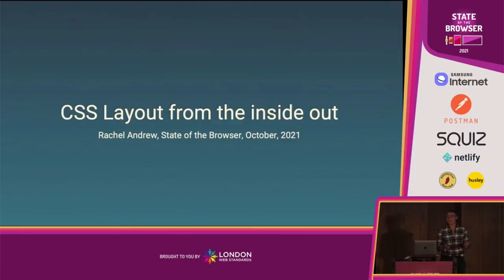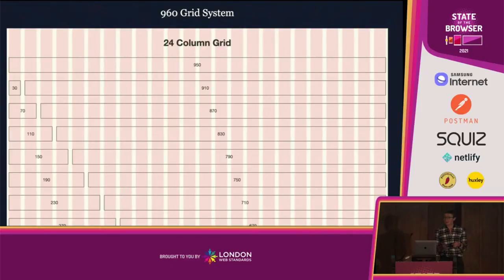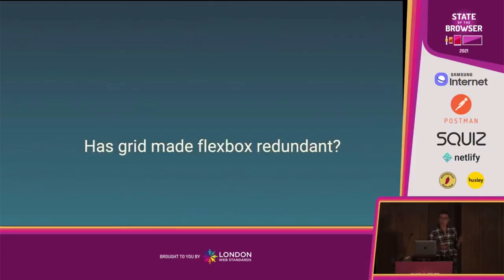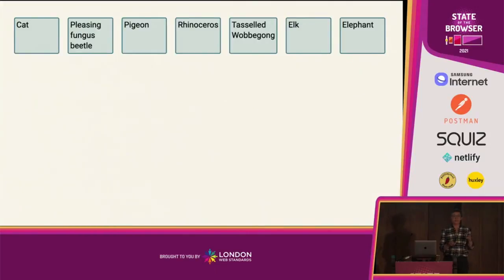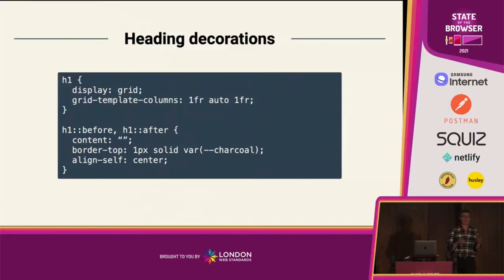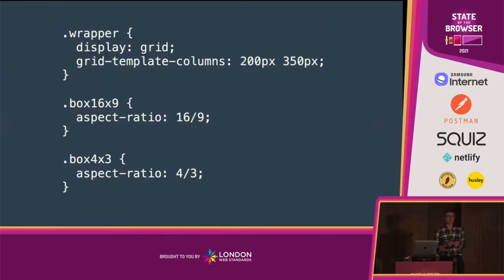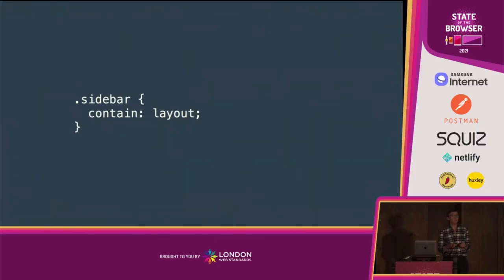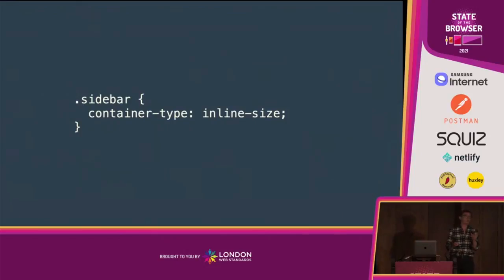Rachel Andrew: CSS Layout from the inside out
We spent years trying to get floats to give us a 12 column grid. Then flexbox came along, and it was better at making a 12 column grid. Then grid layout landed, and we celebrated by making a 12 column grid in two lines of code. However, if we stop there, we miss out on much that these new layout methods have to offer.

In this talk, discover how CSS is evolving to allow components to react to their content and immediate location in a document. We’ll look at tools you can use right now and take a compelling look at what is just around the corner with container queries.

About Rachel Andrew

Rachel Andrew works for Google as a technical writer, working on web.dev and the Chrome Developers site. She is a front and back-end web developer, author and speaker, author or co-author of 22 books including The New CSS Layout and a regular contributor to a number of publications both on and offline. Rachel is a Member of the CSS Working Group, and can be found posting photos of her cats on Twitter as @rachelandrew.